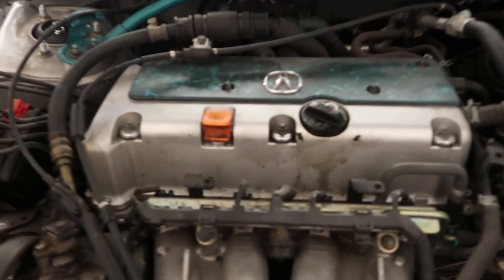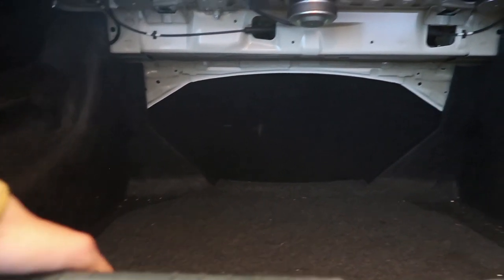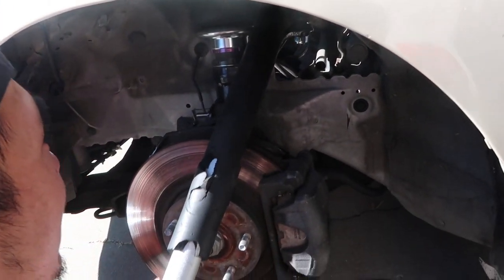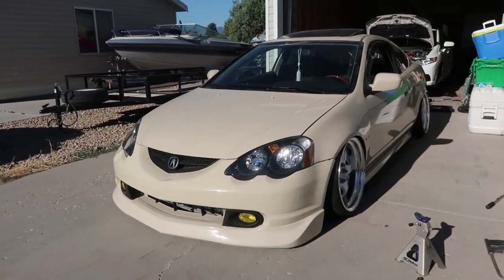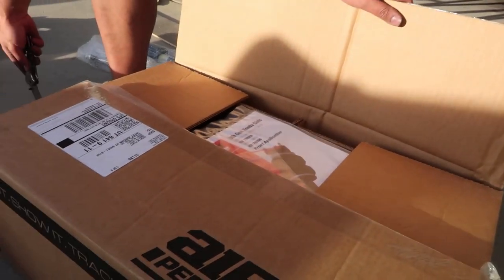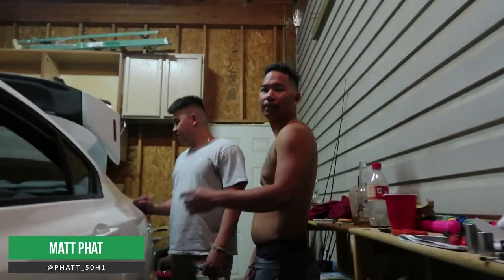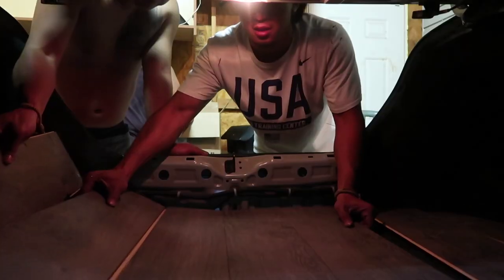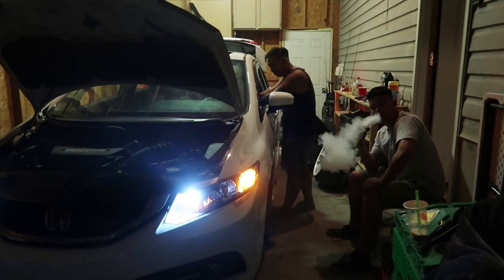HOW TO INSTALL AIR SUSPENSION ON YOUR HONDA CIVIC SI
Maxx finally pulled the trigger on some bags! and the end result is crazy!

Hope you enjoy the video, until next time!